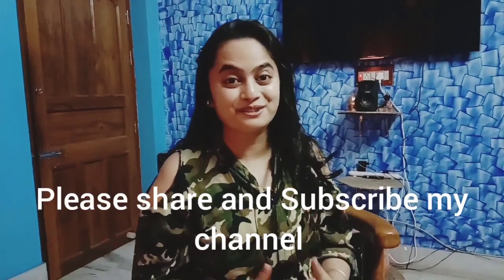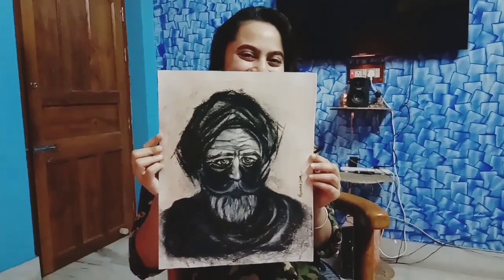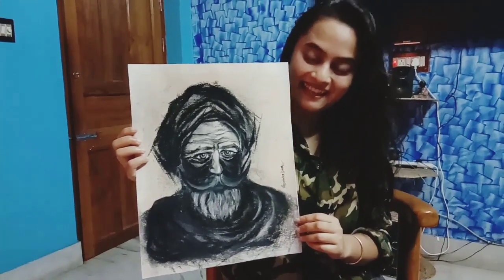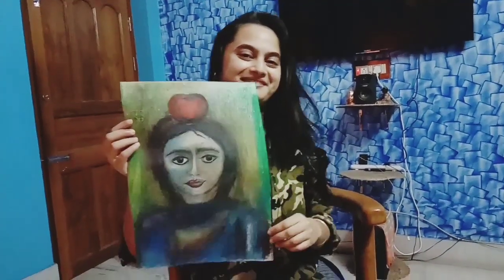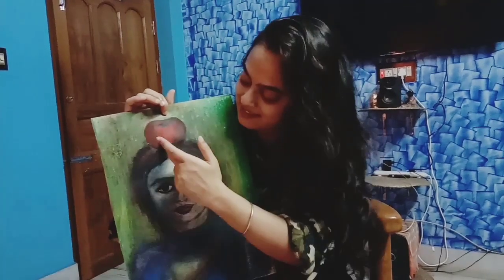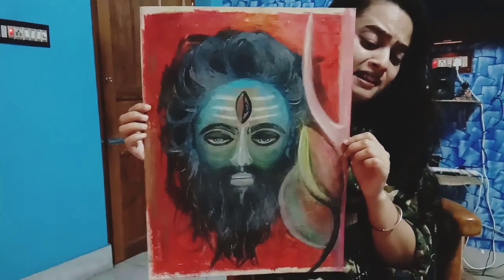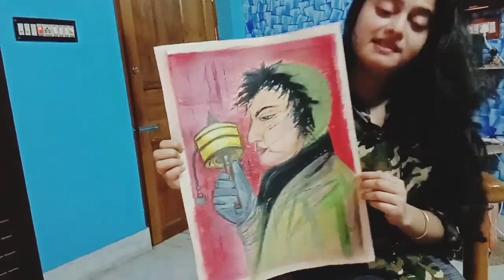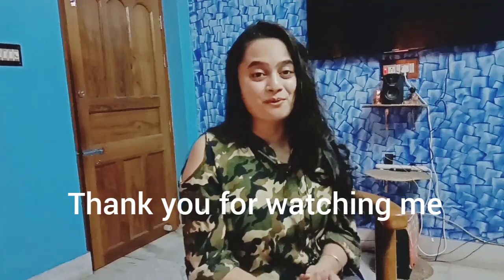Found some of my lost treasures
Charcoal and oil pastels drawings